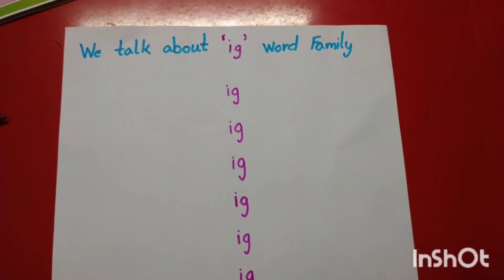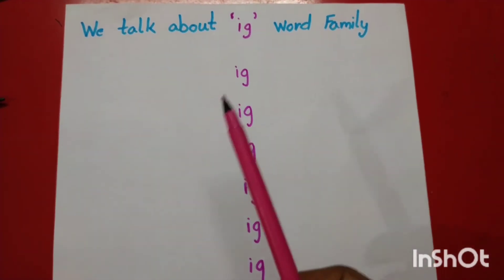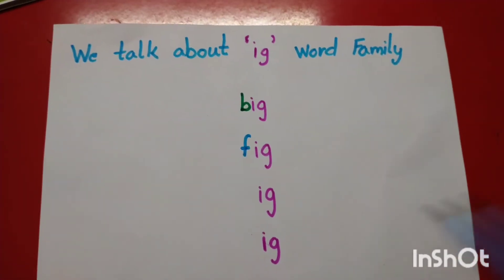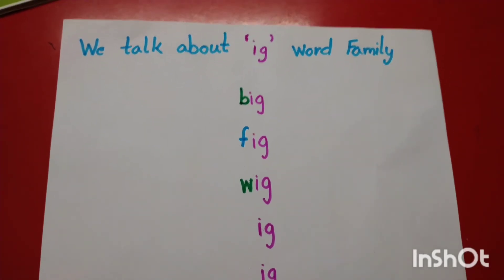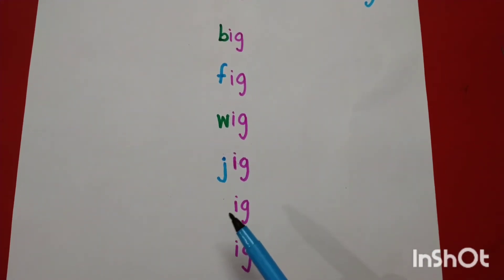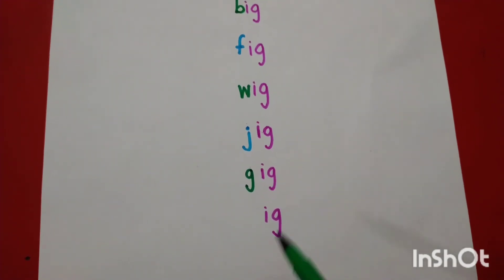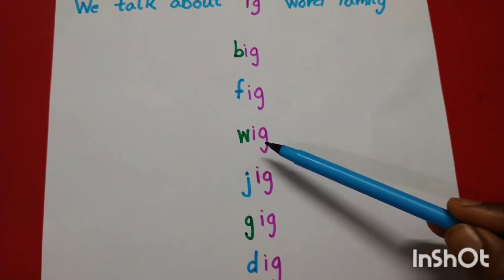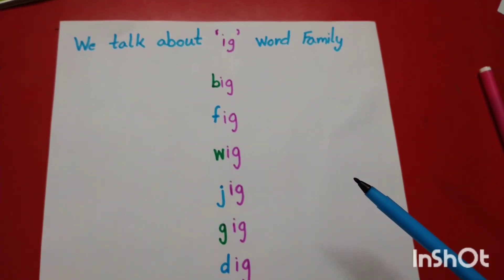word family 'ig' || easy way to teach kids